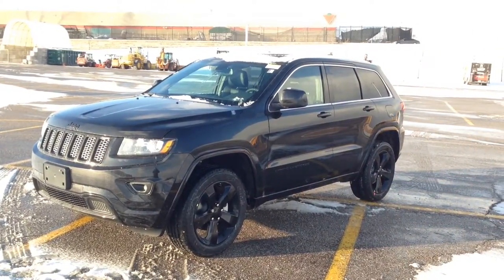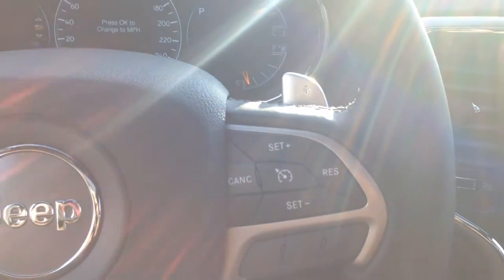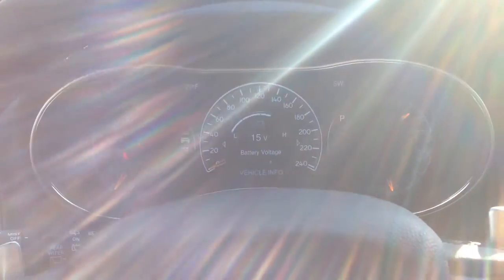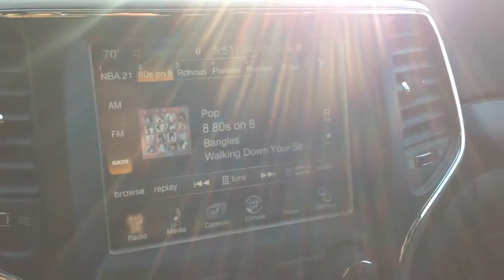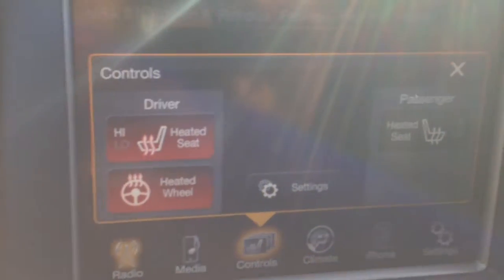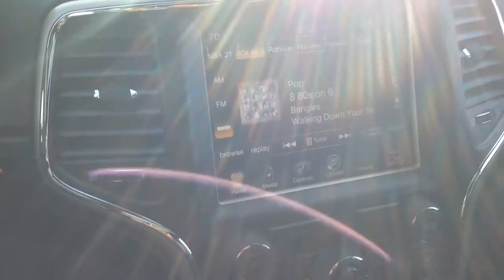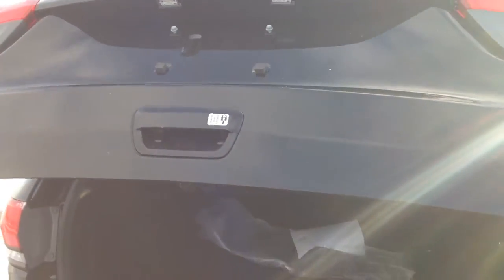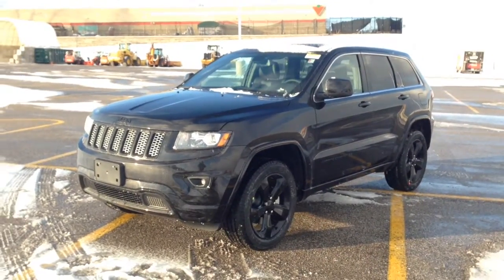2015 Black Jeep Grand Cherokee Laredo Newmarket Ontario | MacIver Dodge Jeep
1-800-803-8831 For additional info and photos This is a walk around of a brand new 2015 Jeep Grand Cherokee Laredo in Brilliant Black Crystal brought to you by MacIver Dodge Jeep!